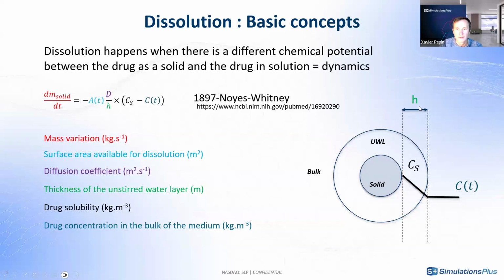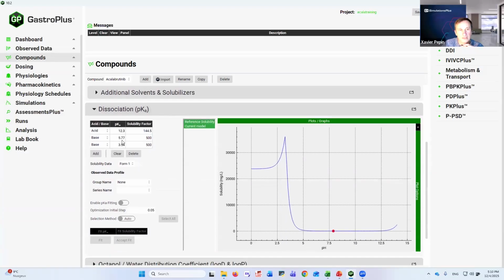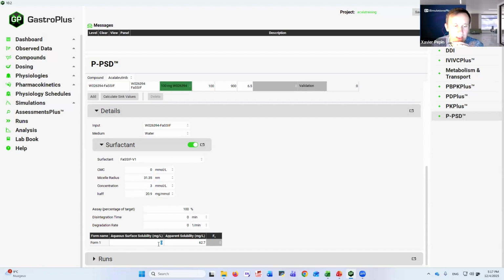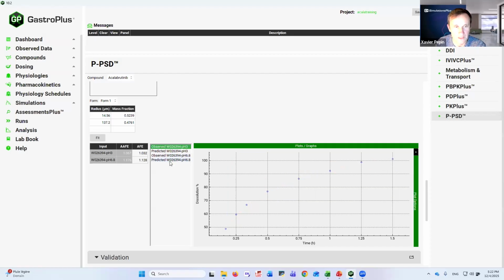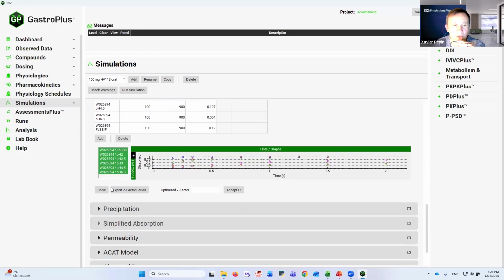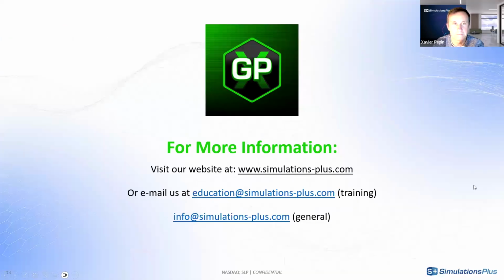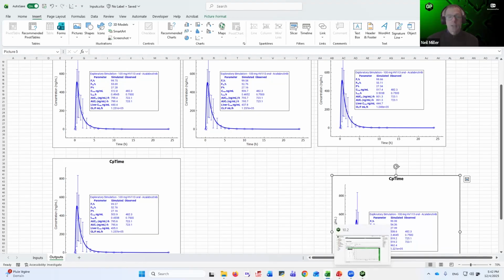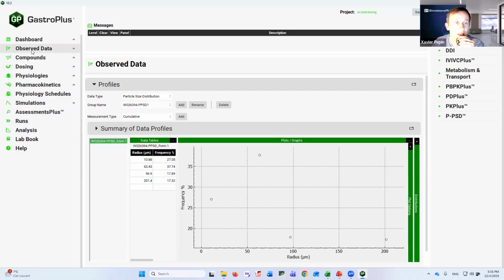GPX.2: Using P-PSD™ to Fit Product Particle Size for In Vivo Dissolution Prediction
GastroPlus X.2 (GPX.2) offers brand new features, enhanced models, expanded modules, and more! In this webinar series, you have the chance to do a deep dive into the areas you’re most interested in with the scientists who helped develop the latest release of GastroPlus. They’ll walk you through the new functionality, provide example use cases, and answer questions during a live Q&A.

If your work involves formulation, you won’t want to miss this webinar. Learn how the P-PSD™ module integrates drug product batch dissolution data into PBBM and provides recommendations on optimization and validation so you can increase confidence in your formulation strategies.